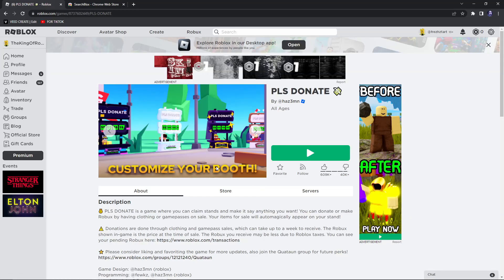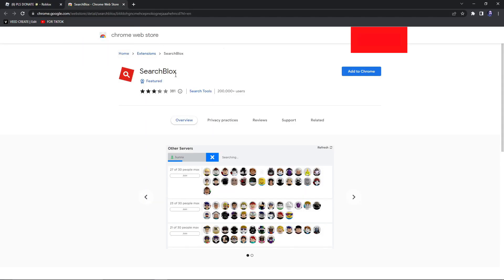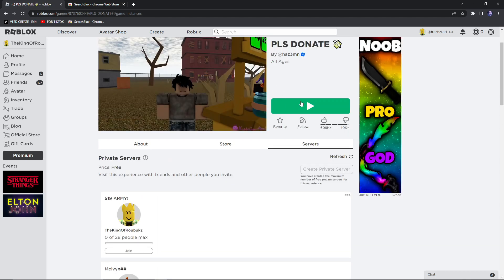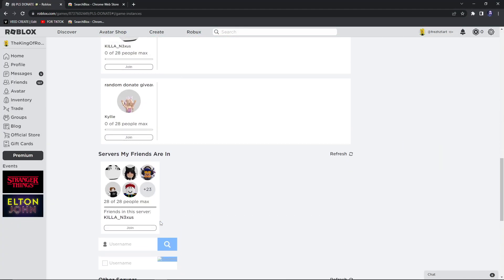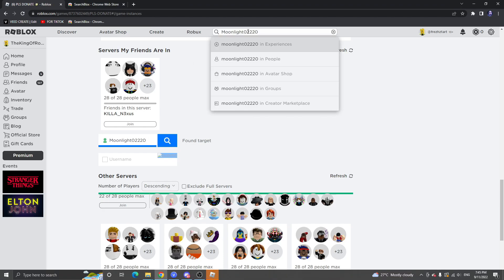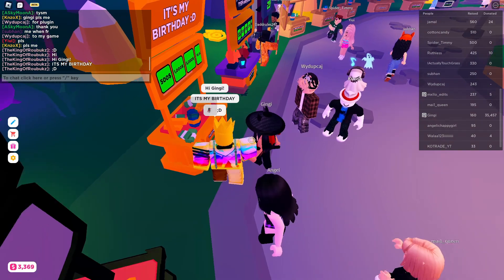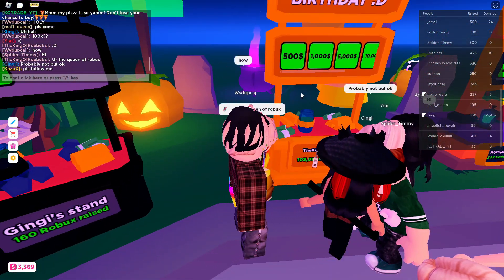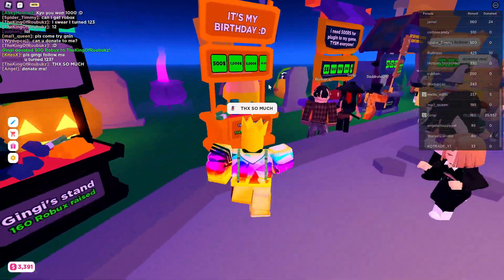How To Join Someone On ROBLOX With Their Joins Off! (2023)